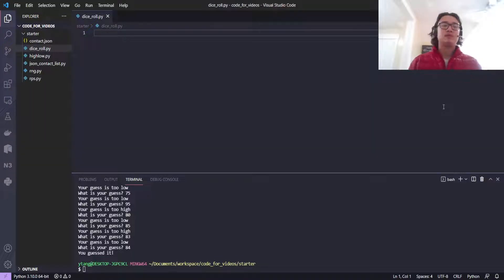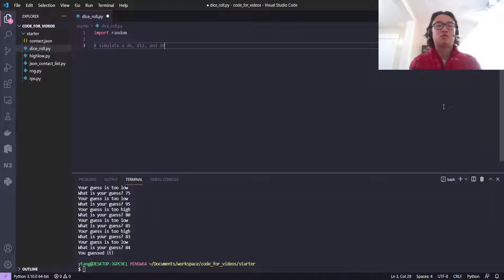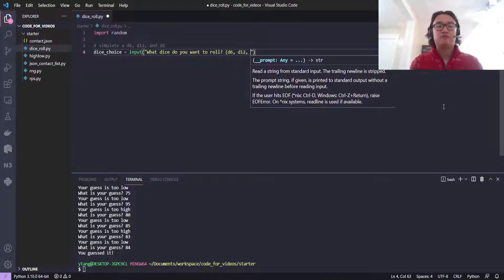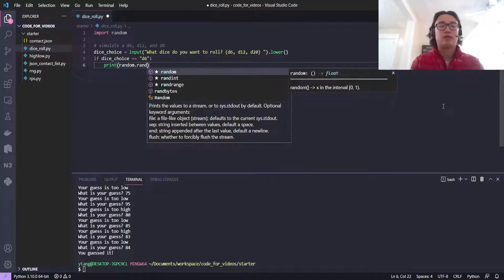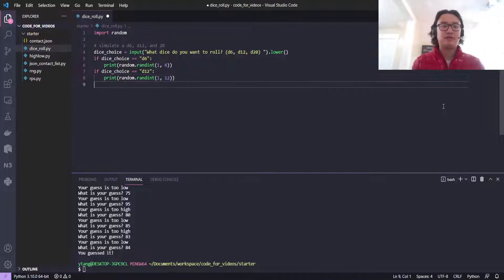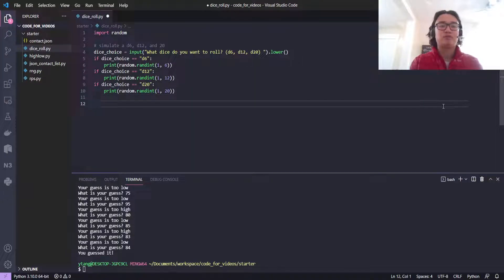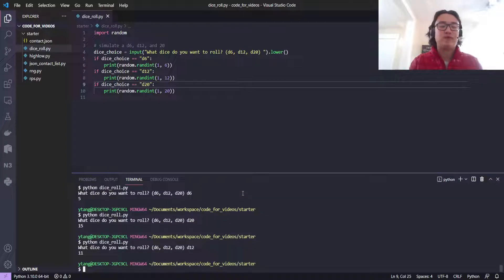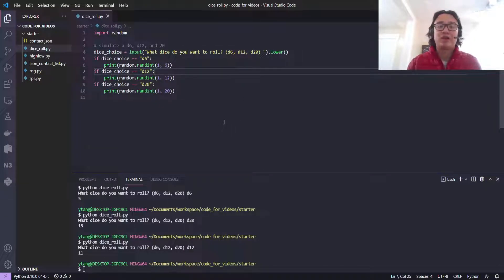Super Simple Python: Dice Roll Simulator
The Super Simple Python Series is meant to be a primer on Python. These projects will get you familiar with the language and some of its libraries.